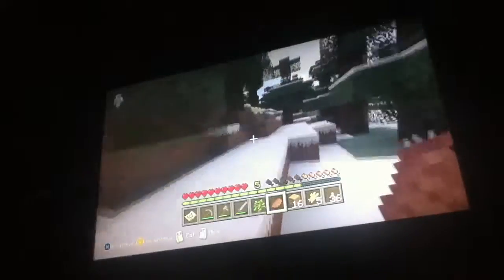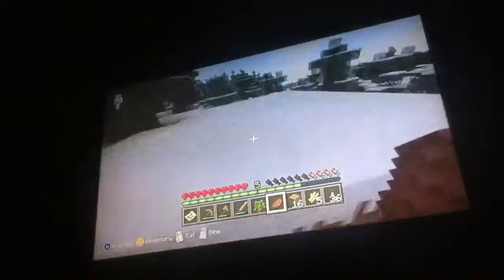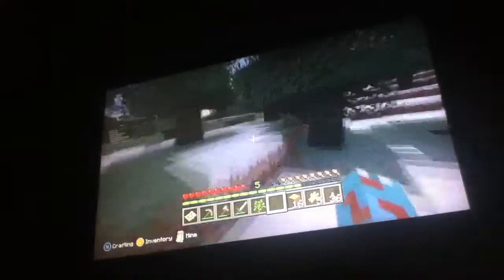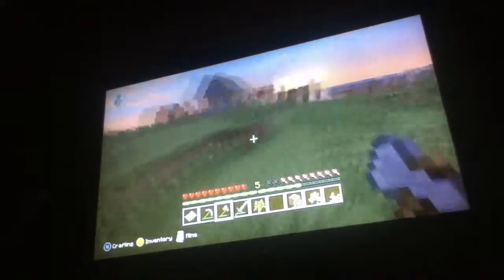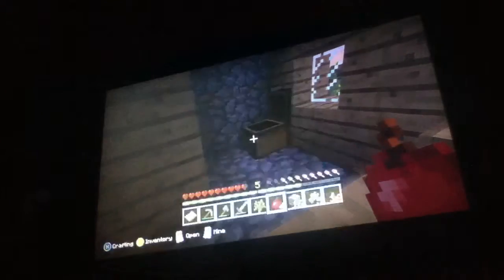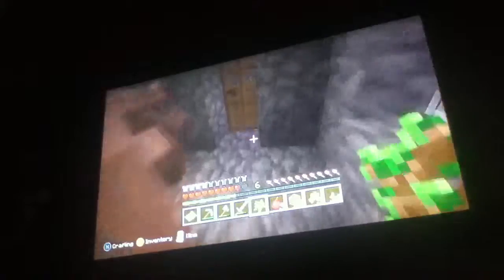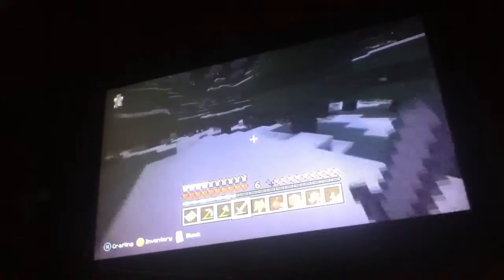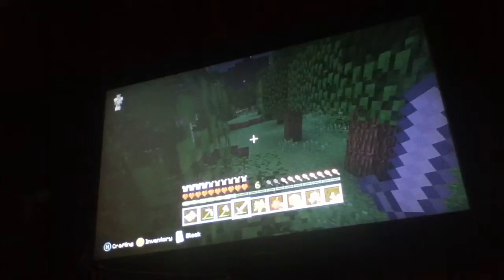Minecaft ep2 2/2